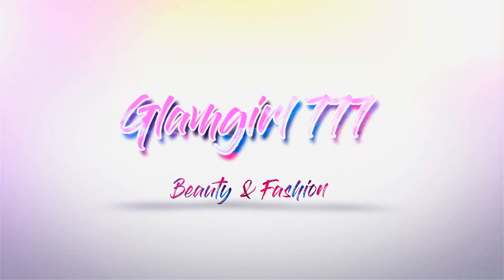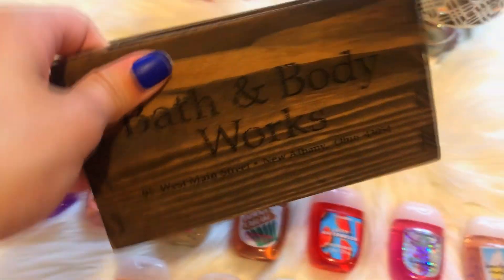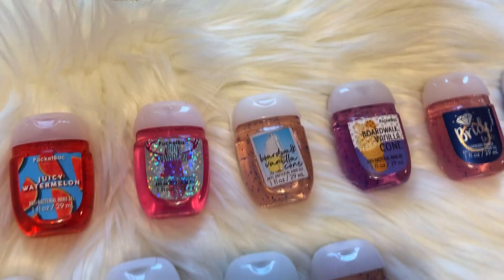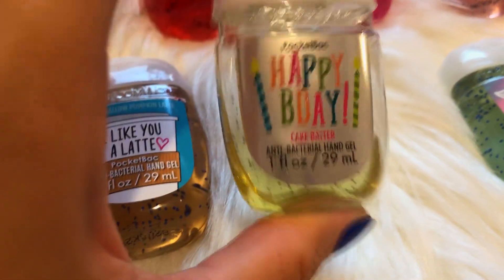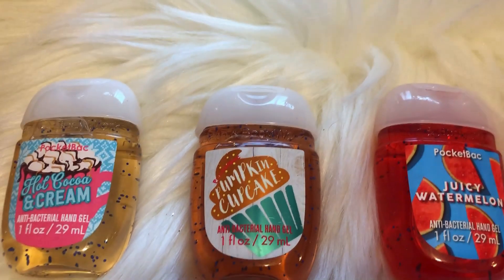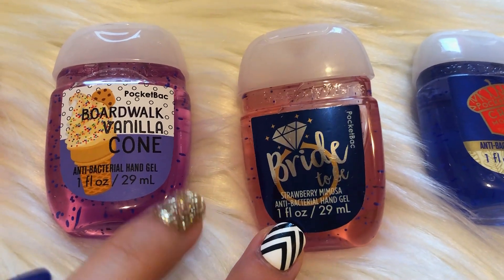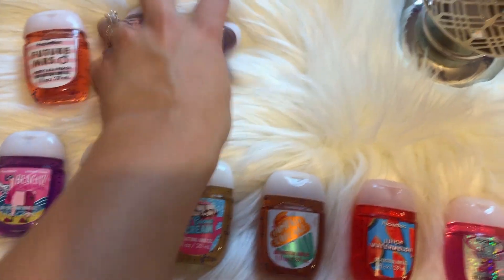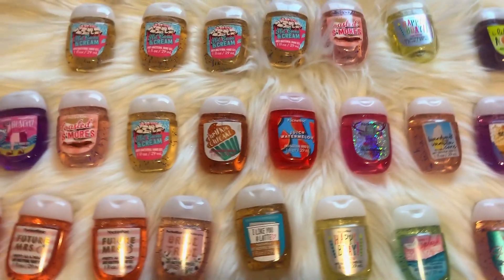MY TOP FAVORITE POCKETBACS! | & COLLECTION UPDATE!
HEY GUYS! In today's video, I will be showing you my pocketbac collection & my top favorites! ENJOY!!
XOXO,
GlamGirl777